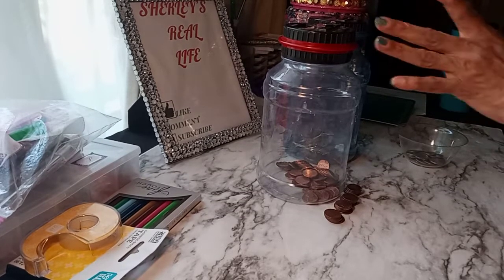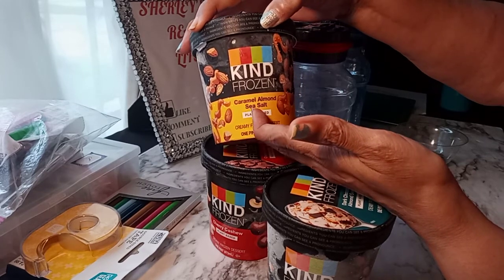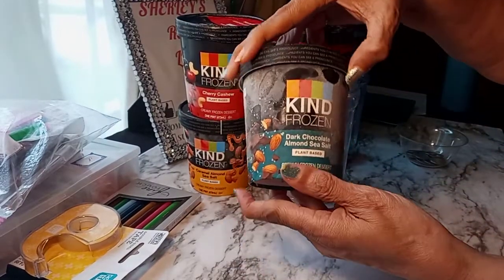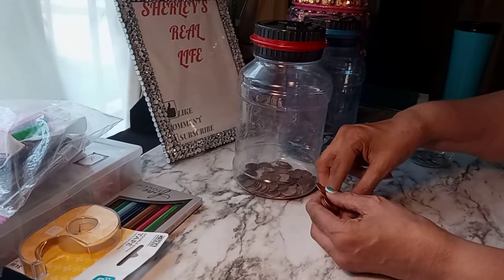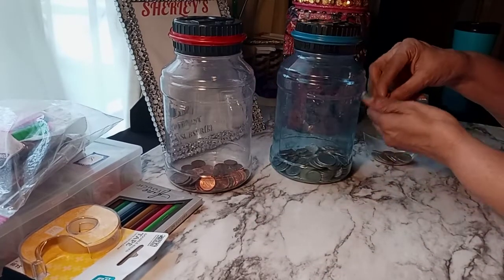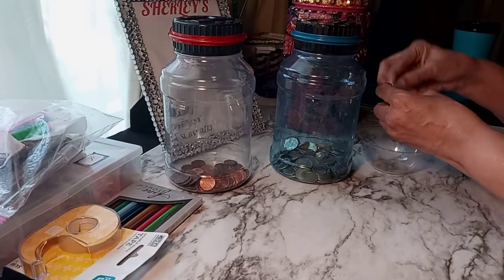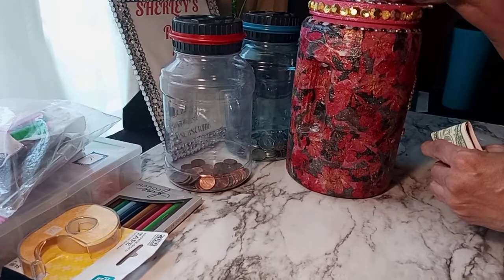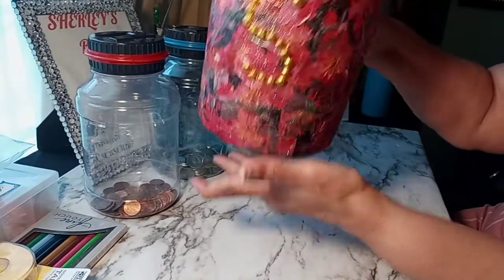Coin Stuffing/$1.00 and $5.00 Challenges/ New Finds At Dollar Tree Plus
coins #6) 2022